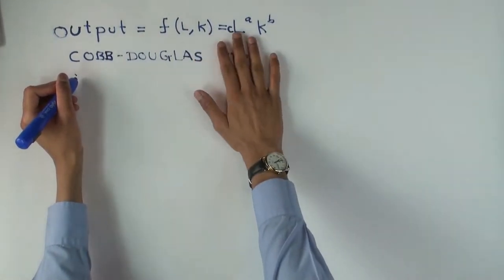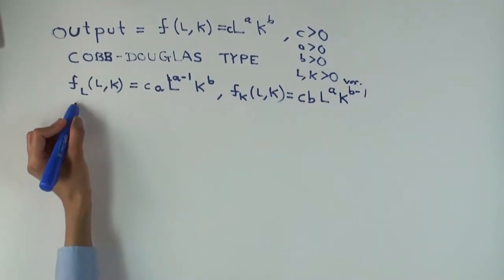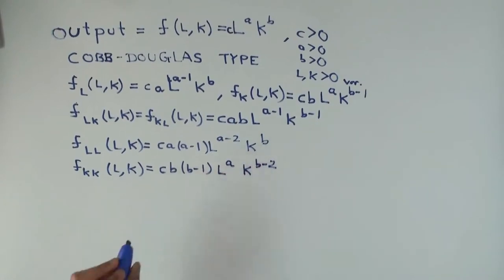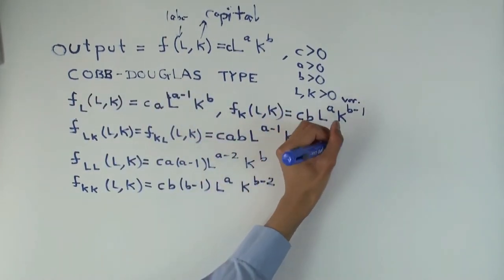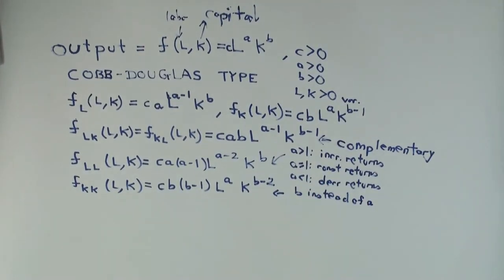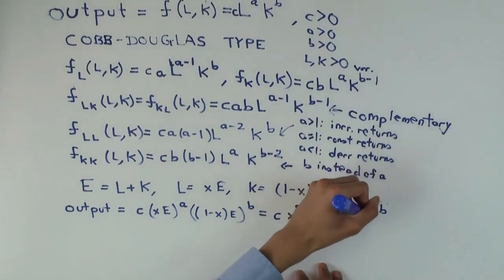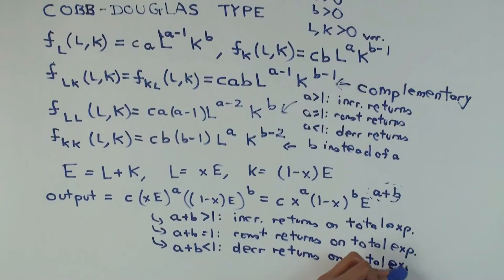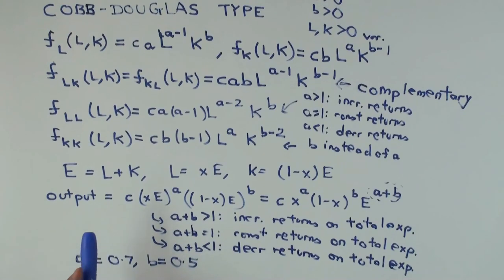Cobb-Douglas functions and partial derivatives